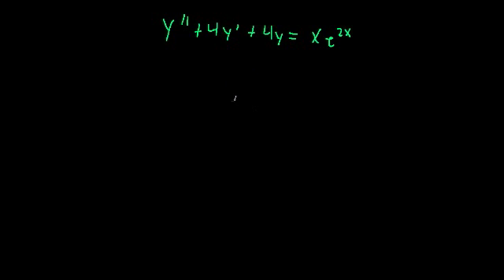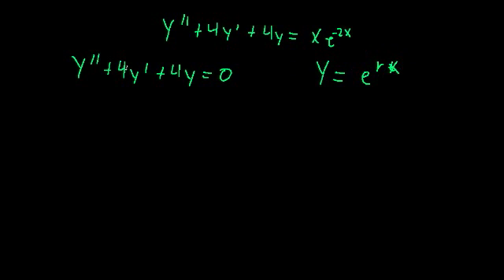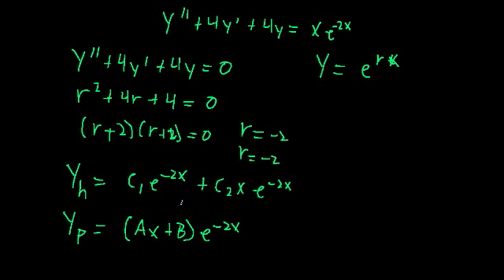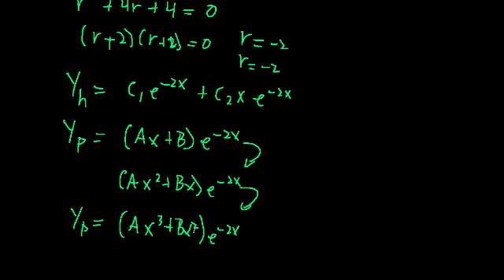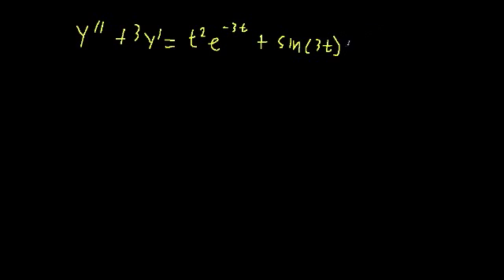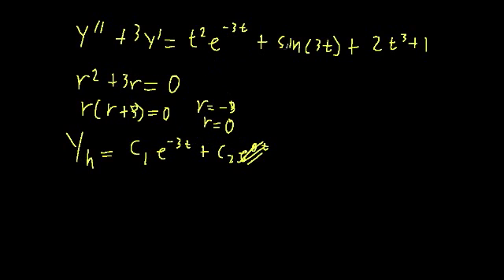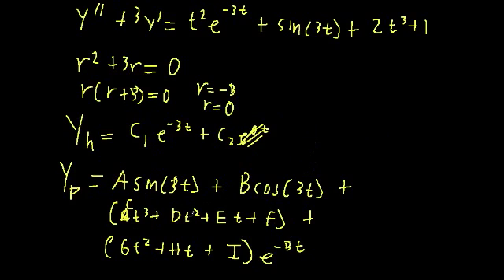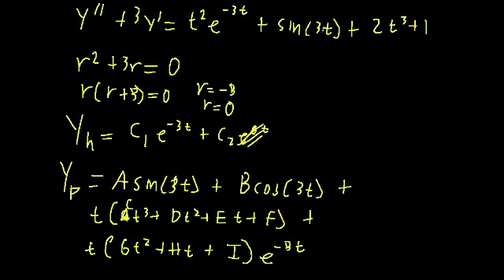Culminating Examples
Here we look at 2 examples that really apply everything we learned for ordinary, linear, non-homogeneous differential equations with constant coefficients
- example 1 (0:26)
- example 2 (3:40)